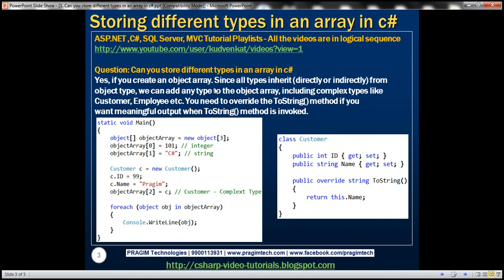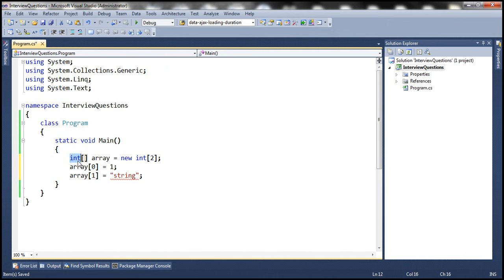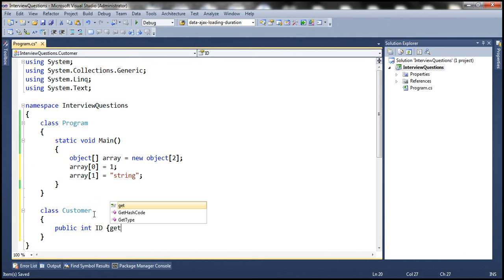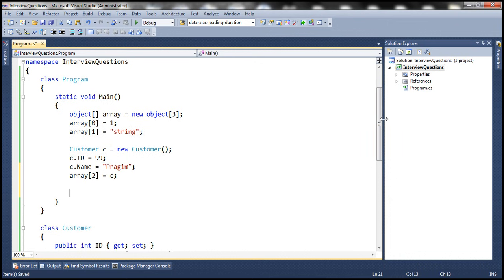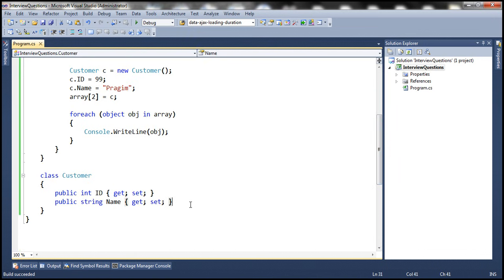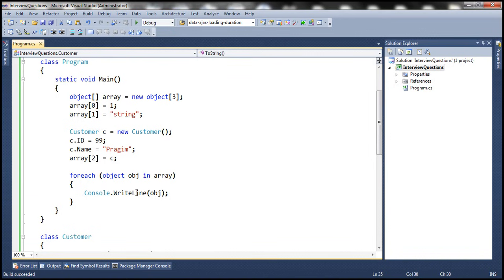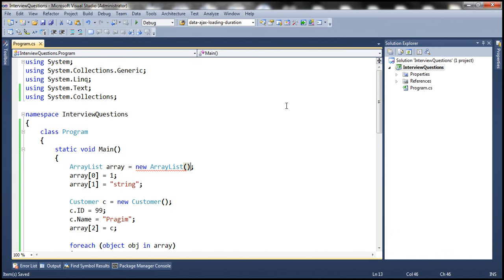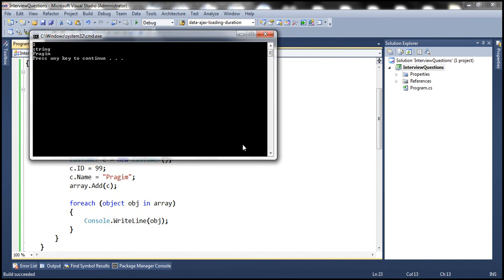Part 1 Can you store different types in an array in c#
If you are a foodie like me, I am sure you will enjoy the recipes on my friend's YouTube channel. She's really good at what she does.

Can you store different types in an array in c#?
Yes, if you create an object array. Here is an example. Since all types inherit (directly or indirectly) from object type, we can add any type to the object array, including complex types like Customer, Employee etc. You need to override the ToString() method if you want meaningful output when ToString() method is invoked.

class Program
    static void Main()
        object[] objectArray = new object[3];
        objectArray[0] = 101; // integer
        objectArray[1] = "C#"; // string

        Customer c = new Customer();
        c.ID = 99;
        c.Name = "Pragim";

        objectArray[2] = c; // Customer - Complext Type

        // loop thru the array and retrieve the items
        foreach (object obj in objectArray)

Another alternative is to use ArrayList class that is present in System.Collections namespace.
class Program
    static void Main()
        System.Collections.ArrayList arrayList = new System.Collections.ArrayList();
        arrayList.Add(101); // integer
        arrayList.Add("C#"); // integer

        c.ID = 99;
        c.Name = "Pragim";

        arrayList.Add(c); // Customer - Complext Type

        foreach (object obj in arrayList)